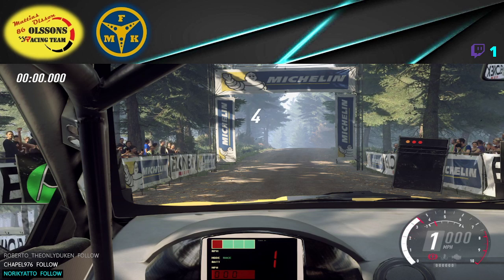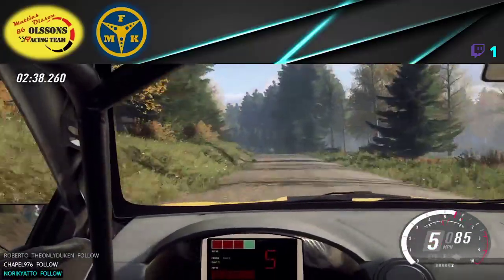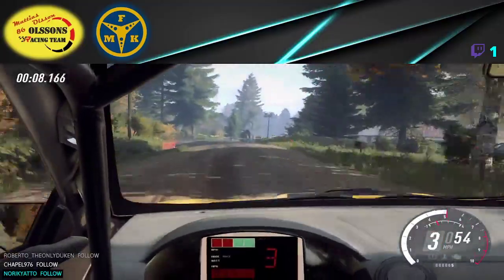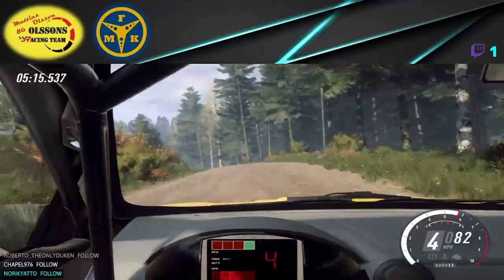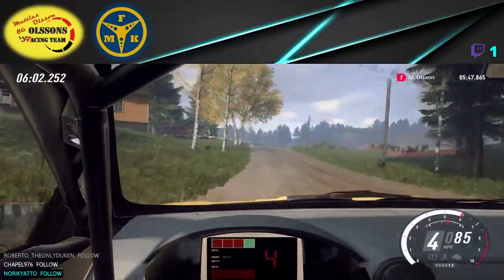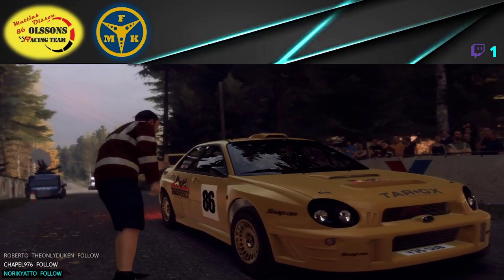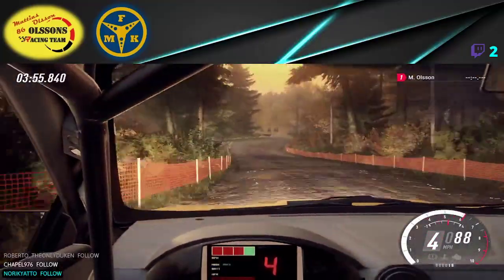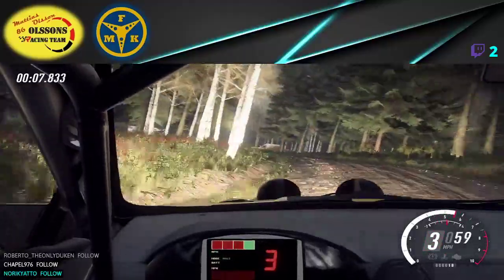JRC WRC 2001 Round 4 - Jämsä, Finland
About me
~ Driver: Mattias Olsson
~ Country: Sweden
~ Team: Olssons Racing Team
~ Swedish Motor Club: Fägre Motorklubb